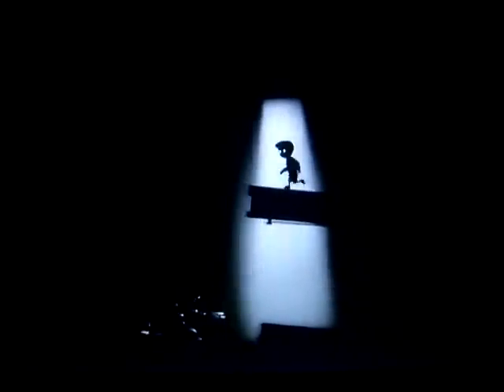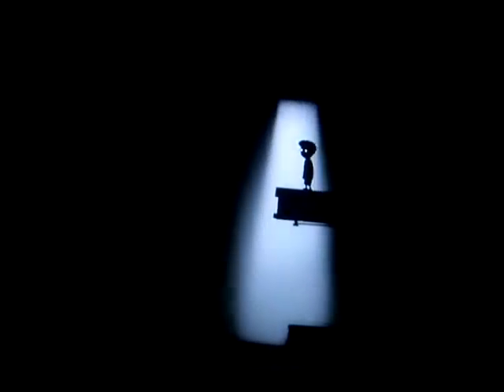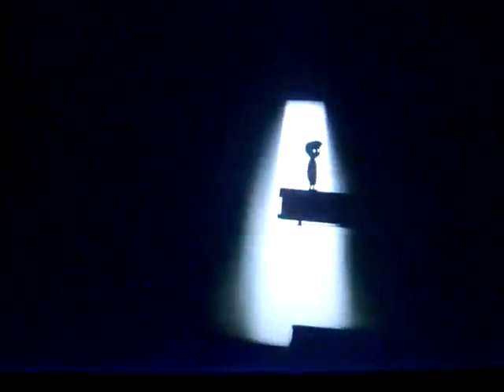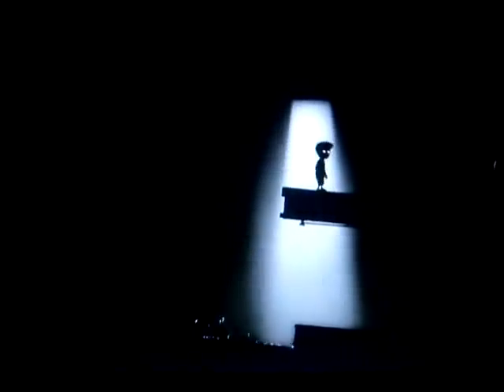Limbo: Guided by sparks achievement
Yeah not so easy to find but found it by accident XD